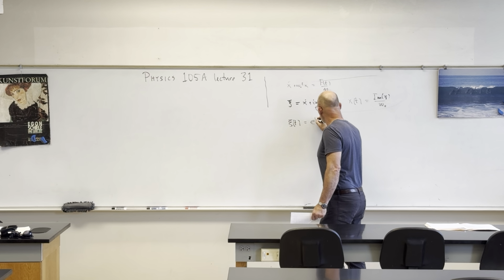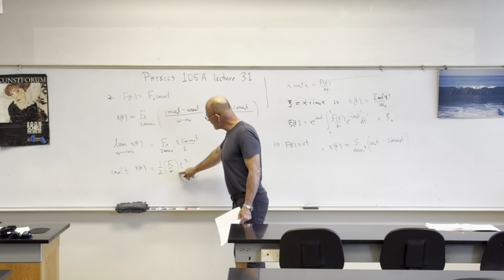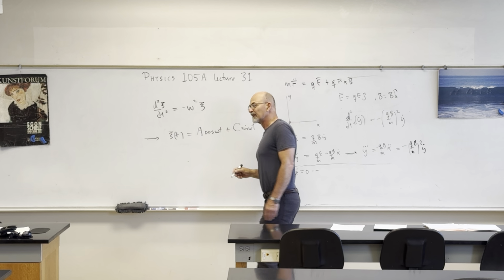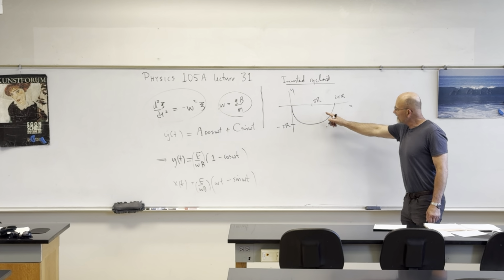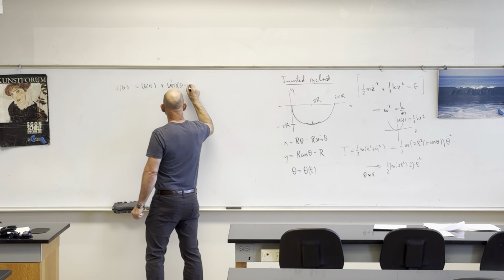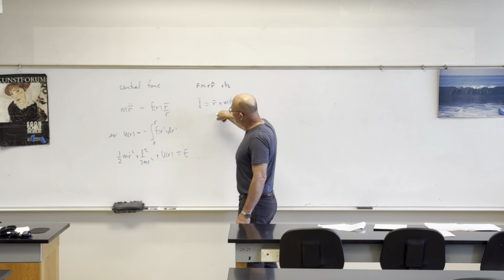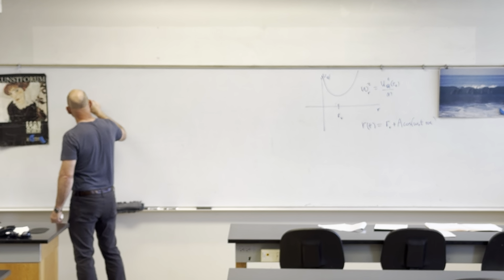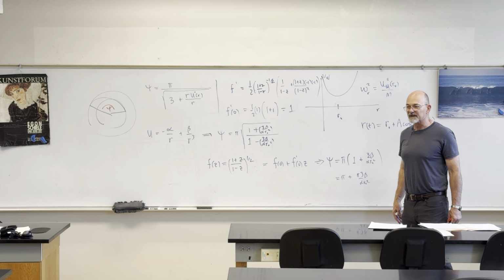Physics 105A lecture 31